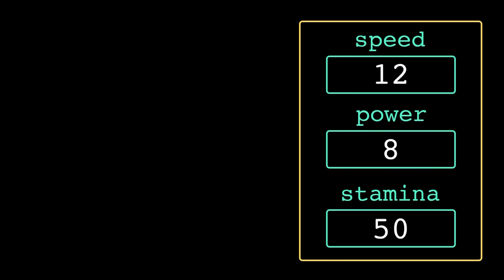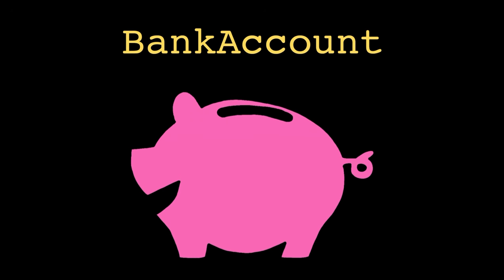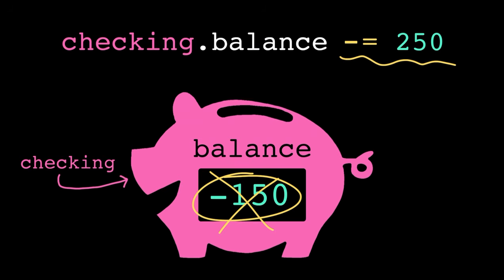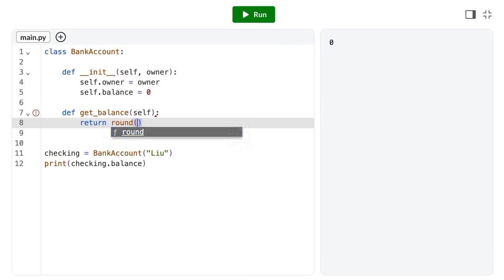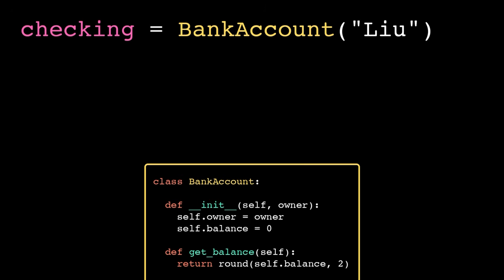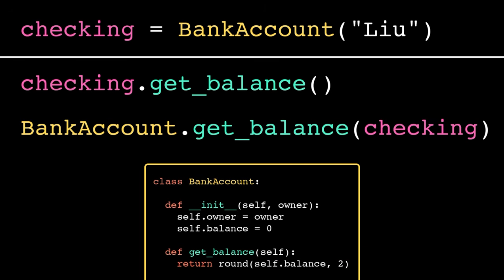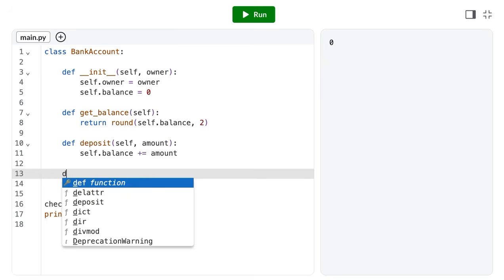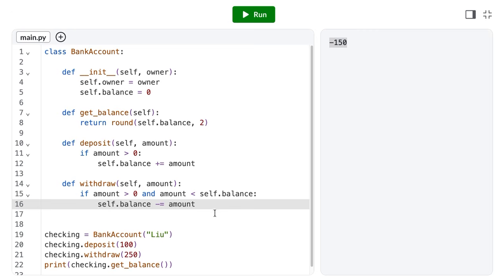Methods and encapsulation | Intro to CS - Python | Khan Academy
A method is a function that belongs to an object. Learn how to use dot syntax to call a method on an object. Bundle data and behavior together by adding methods to a class definition.

TIMESTAMPS:
00:00 : data and behavior
00:20 : what is a method?
00:50 : why use methods?
01:31 : encapsulation
01:52 : defining a method
02:56 : calling a method
03:51 : mutator methods
04:29 : validating updates